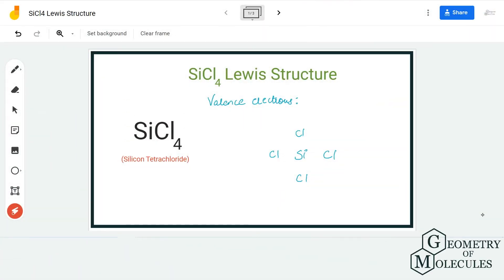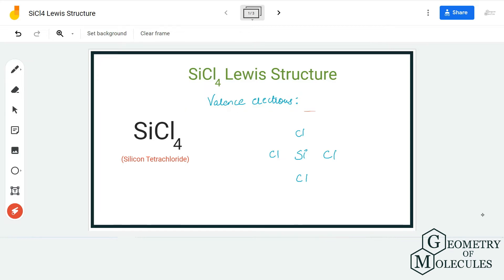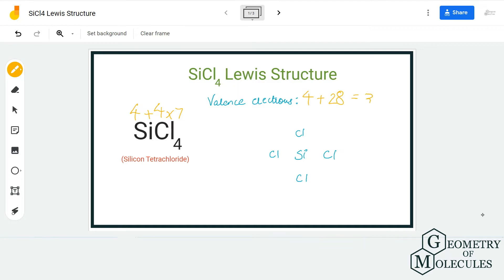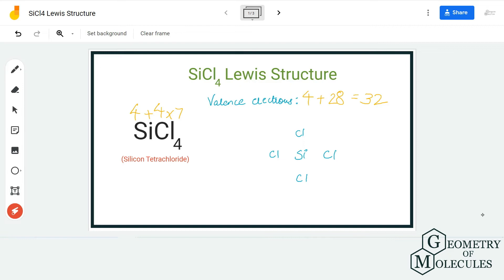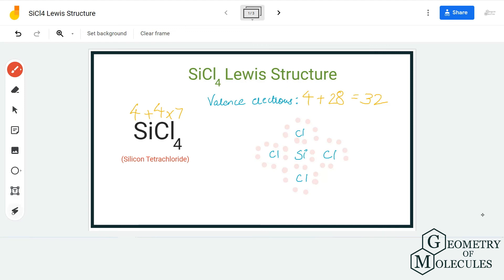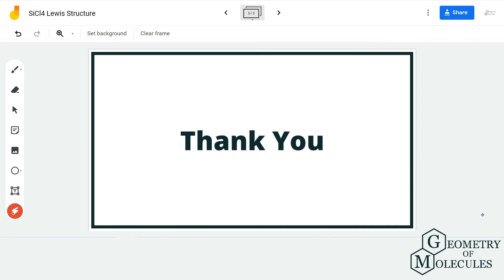SiCl4 Lewis Structure (Silicon Tetrachloride)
Hello Everyone! It is a chemical formula for Silicon Tetrachloride.

To find out its Lewis Structure, we will first find out the total number of valence electrons for this molecule as it makes it easier to determine the arrangement of atoms and bond formations. Check out this video to find out SiCl4 Lewis Structure.